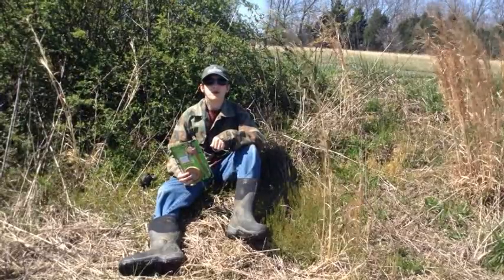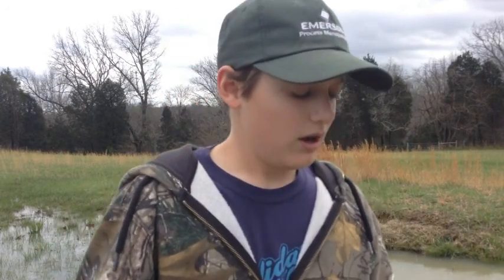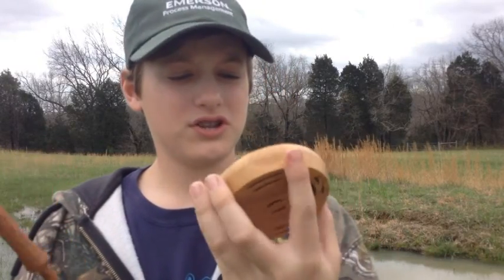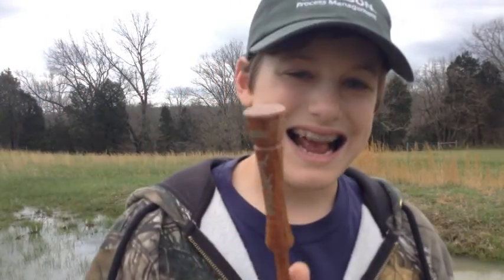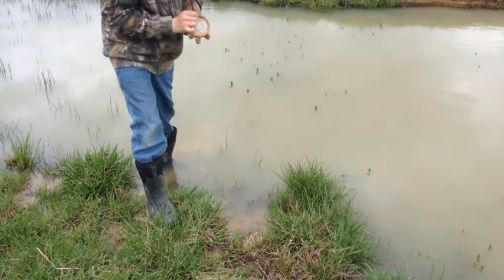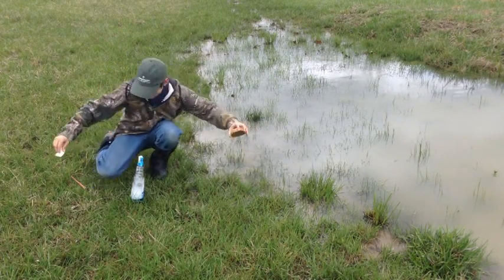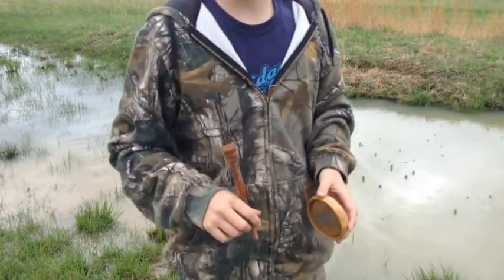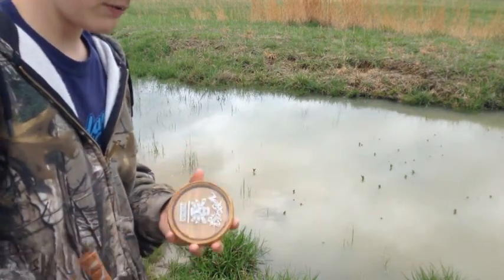Primos Bamboozooled pot~ review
Torture test